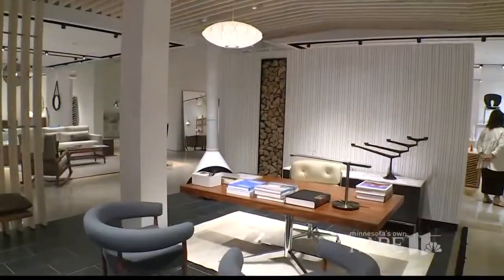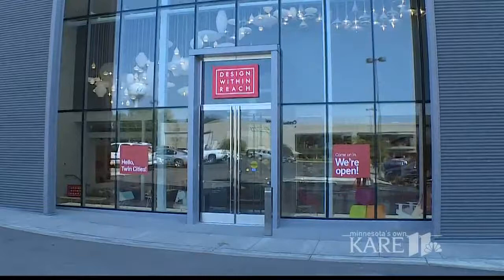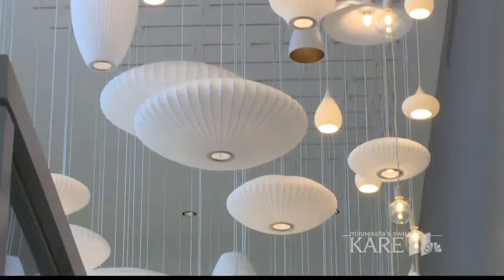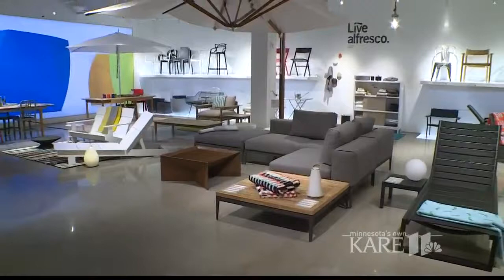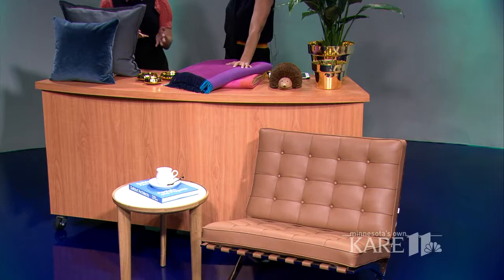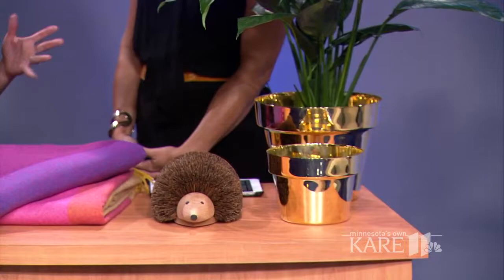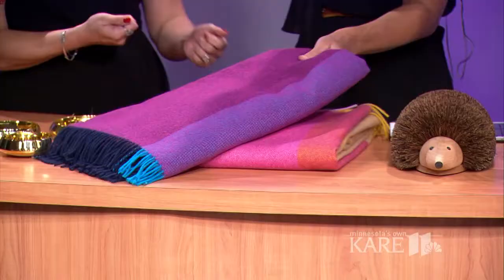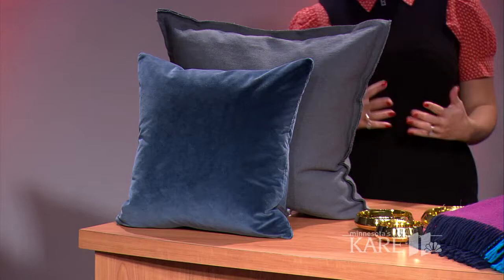Design Within Reach shows us ways to spruce up your home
Kim Phillips from Design Within Reach shows us the best ways to spruce up your home this fall.